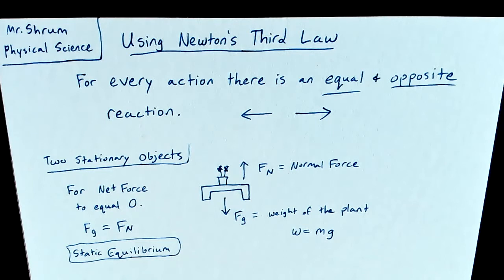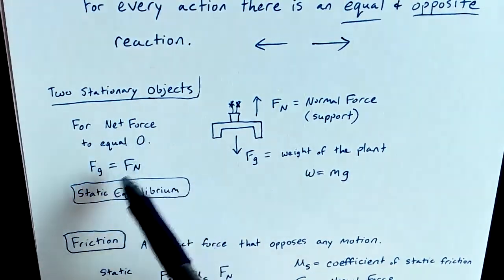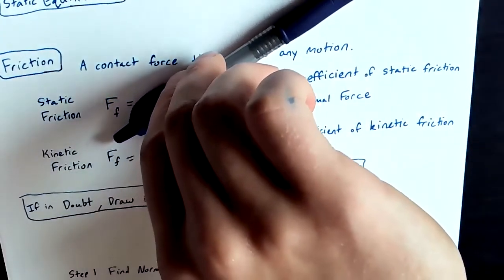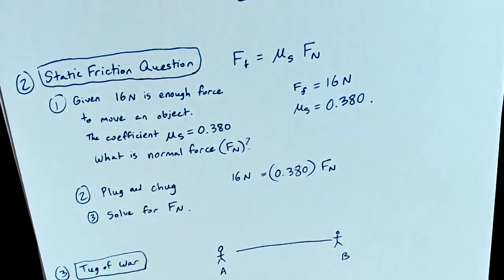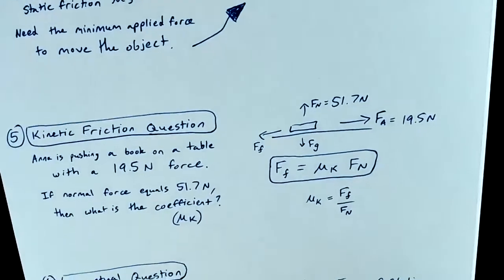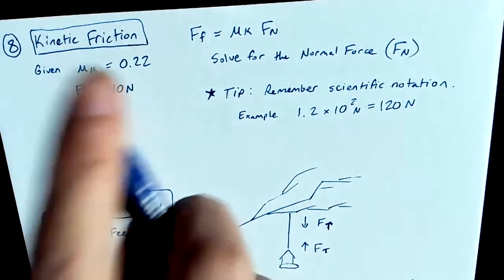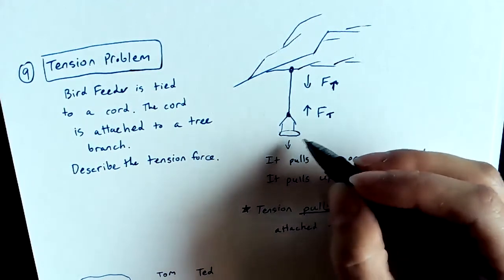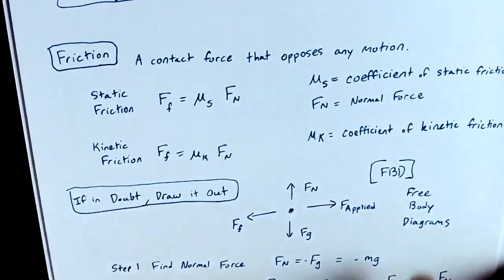Physical Science Using Newton's Third Law